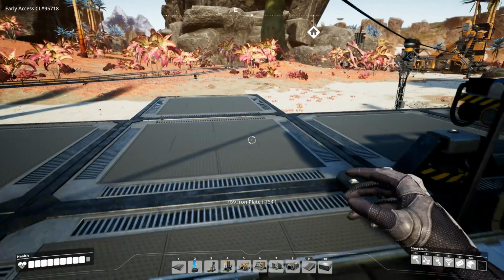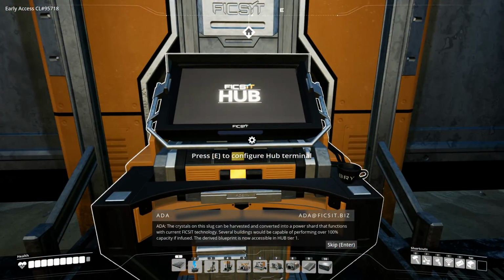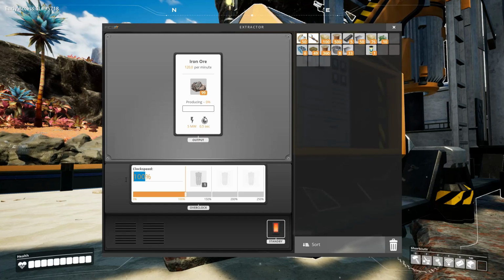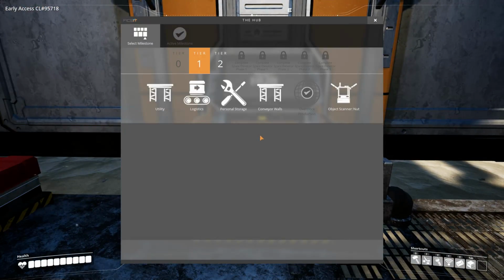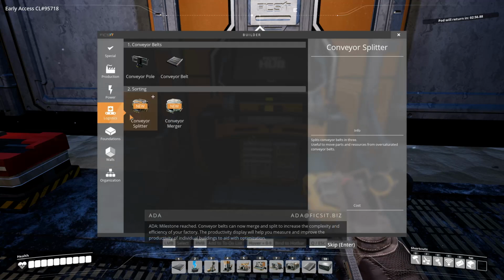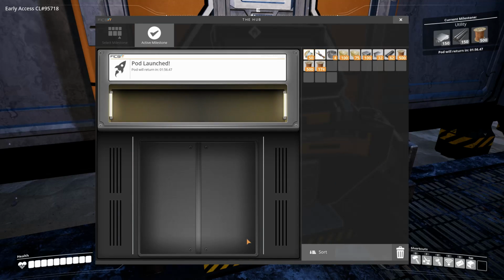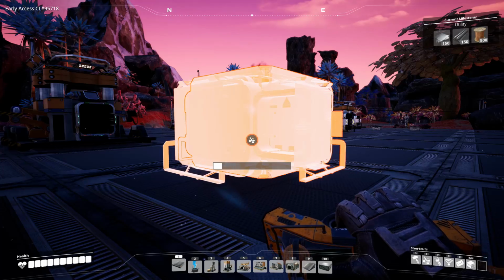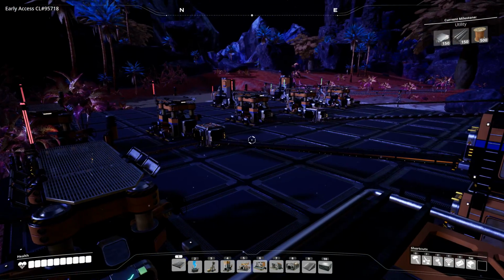SPLITTING AND MERGING - Satisfactory Tower #4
First look at the amazing Early Access game of SATISFACTORY.
Build a factory and explore the foreign planet in beautiful first person 3D perspective.
If you like Factorio, you will certainly also love Satisfactory!

This series is designed for YouTube and will run in parallel with my streamed series on Twitch.
This base will focus on building a single gigantic factory tower.

Schedule:
1-2 episodes / day

Thanks to Coffee Stain Studios for providing a copy of the game to be for presentation on this channel